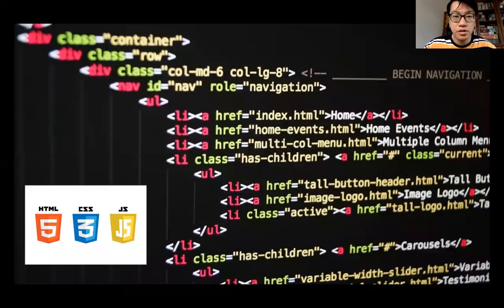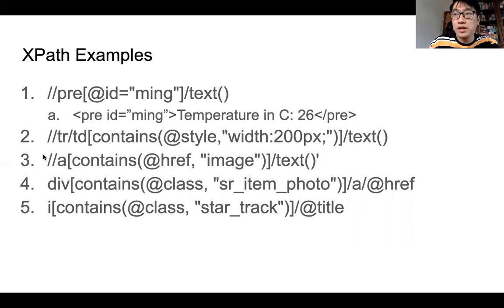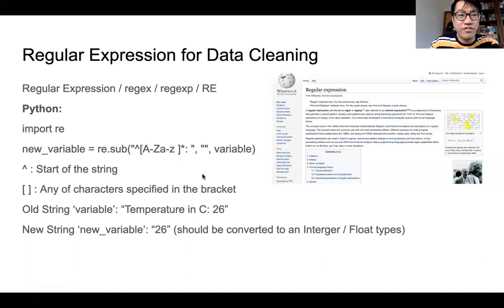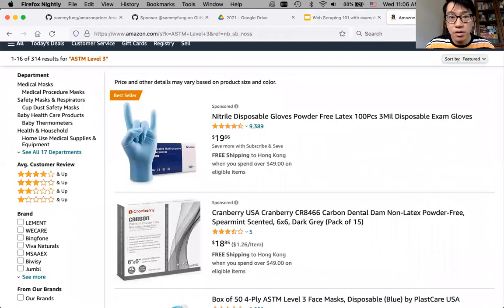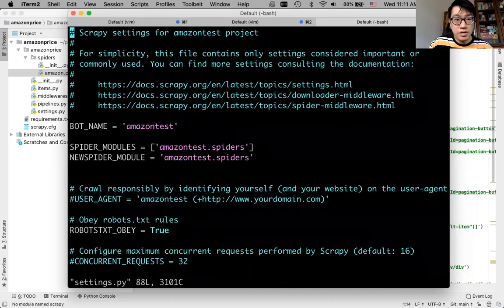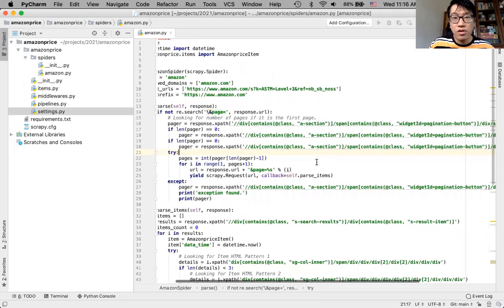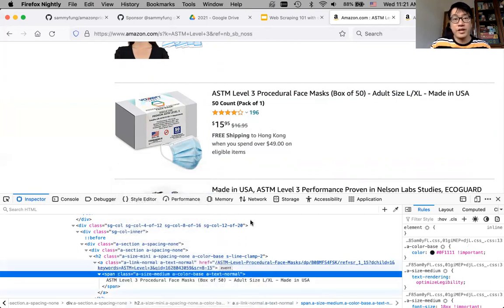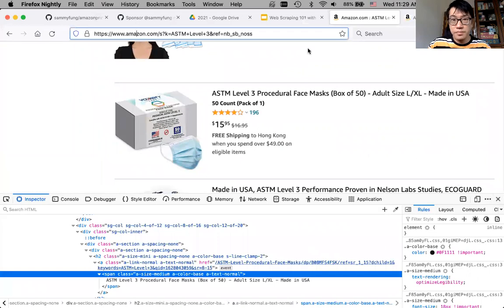Web Scraping 101 with E-commerce Pricing Example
This video introduces how to do web scraping with an e-commerce pricing example (Amazon).